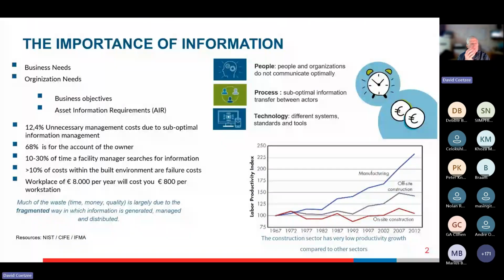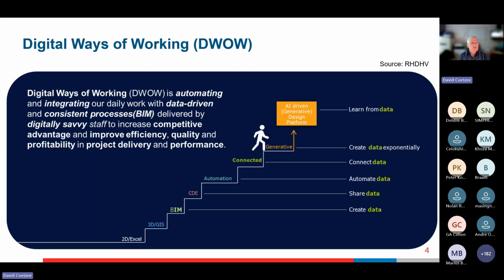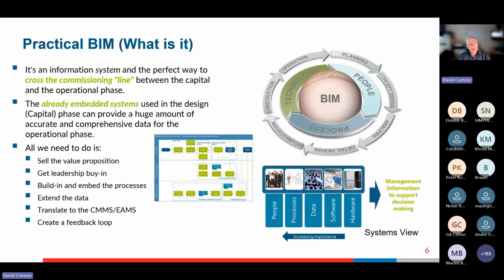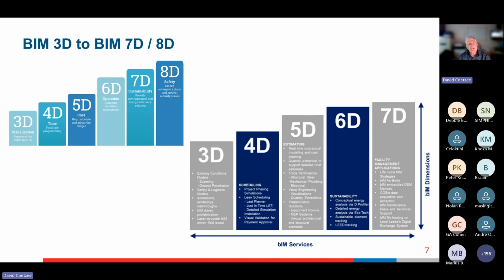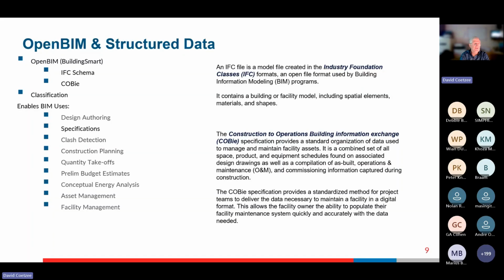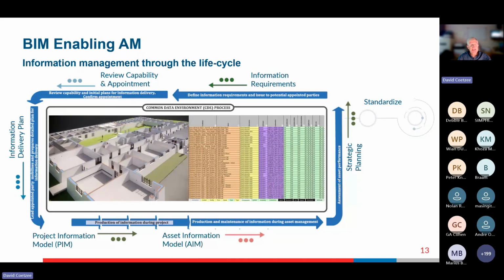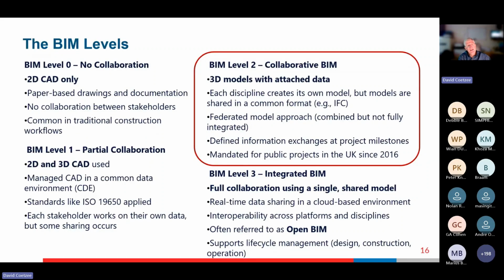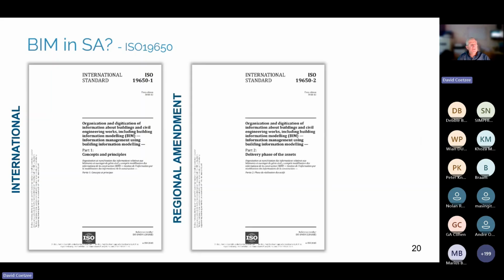SAICE IT Division Webinar Enhancing Engineering with BIM A Holistic Approach 28052025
Building Information Modeling (BIM) revolutionizes engineering by integrating advanced technologies and fostering efficient asset management. It leverages cutting-edge software and IoT for precise 3D modelling and real-time monitoring, enhancing collaboration and decision-making. BIM supports preventive maintenance and lifecycle management, ensuring optimal asset performance. It also serves as an educational tool, promoting continuous learning and innovation in the industry. Embracing BIM means re-imagining workflows for greater efficiency and sustainability in construction projects.

The full benefit of BIM is only realised when we think beyond the design and construction phase of buildings and infrastructure.  BIM can do so much more than clash detection and design co-ordination.  Properly configured models containing structured attribute data related to the many components of buildings and infrastructure can be easily transferred across the “commissioning line” to the operations and maintenance phase.  Digital models and data can be moved from the construction phase to the operations phase if the data is well structured and managed, saving a lot of time for the operations and maintenance teams.  Achieving this value-add requires well thought-out workflows and particularly data transfer, this is what BIM is all about.